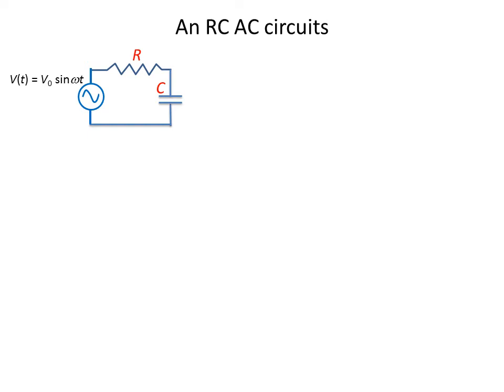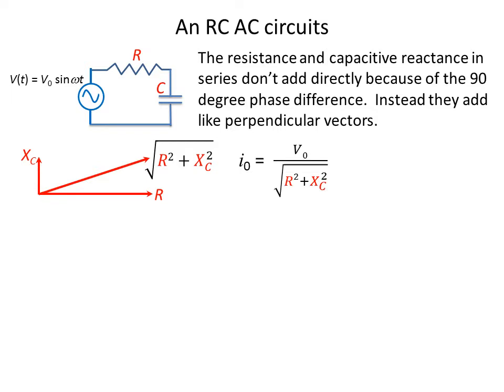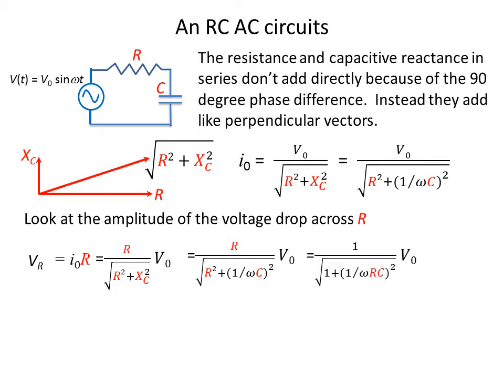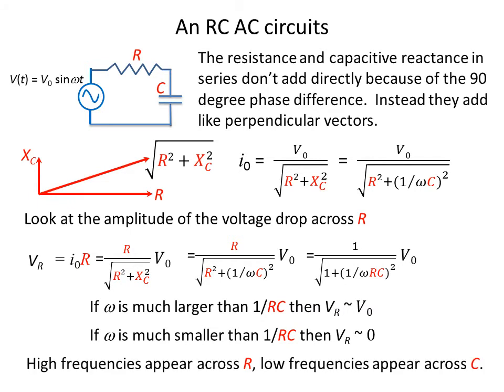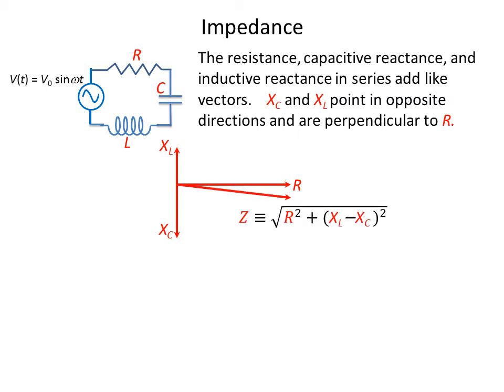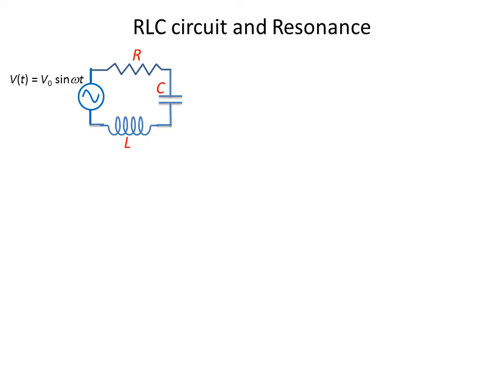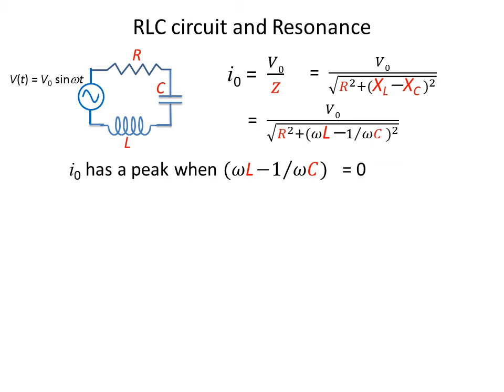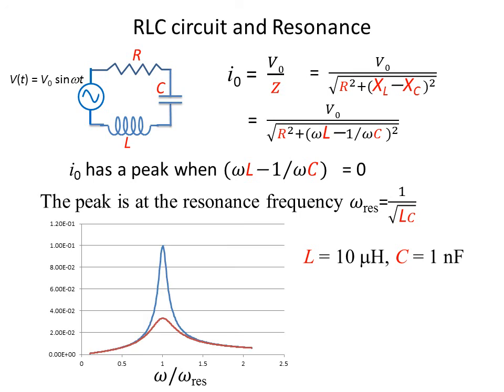RLC AC circuit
series RLC circuit